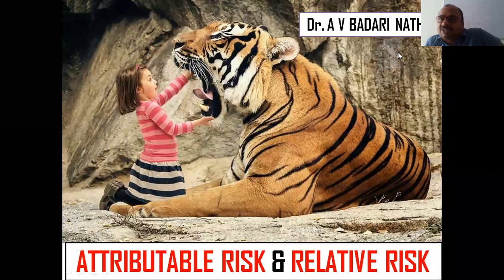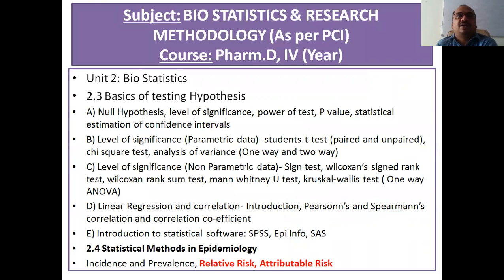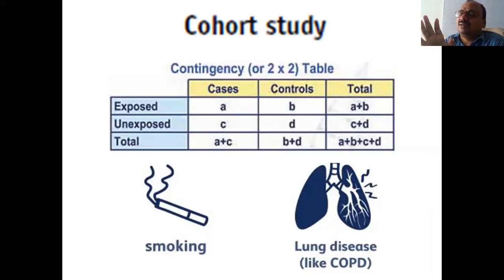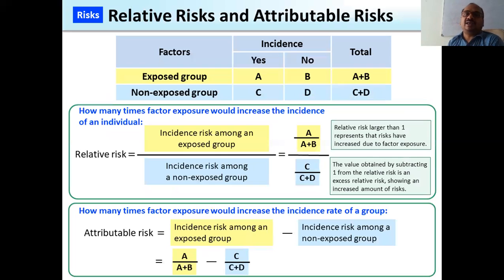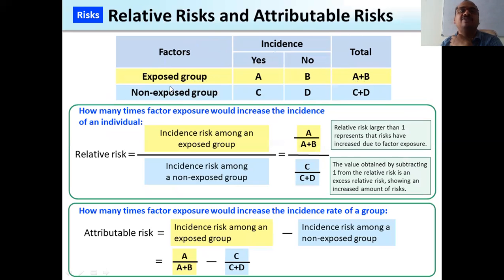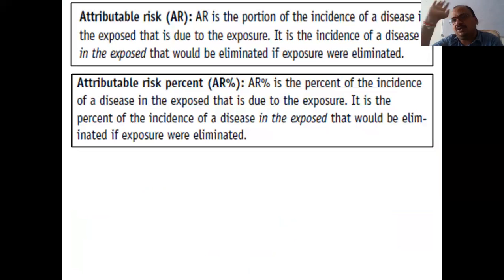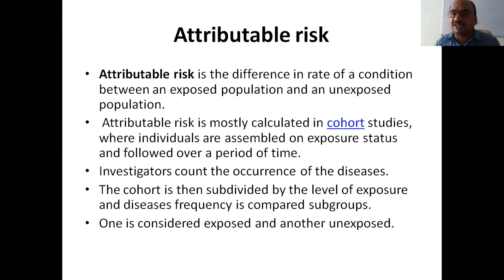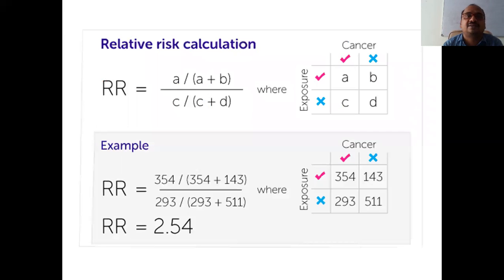Attributable Risk (AR) and Relative Risk (RR)